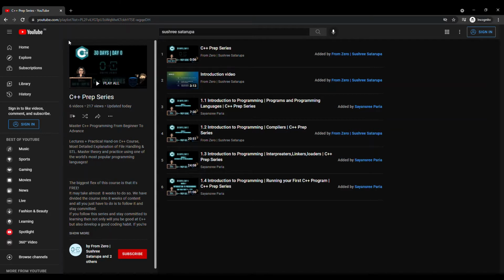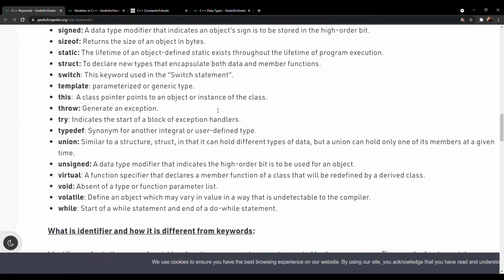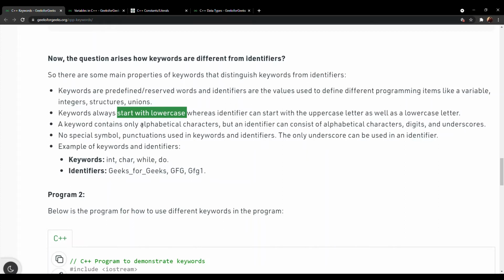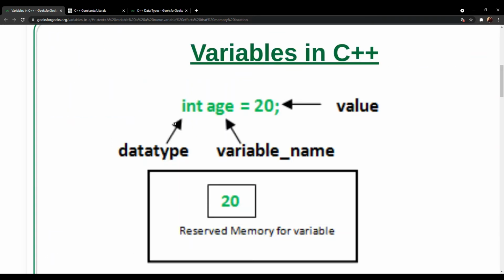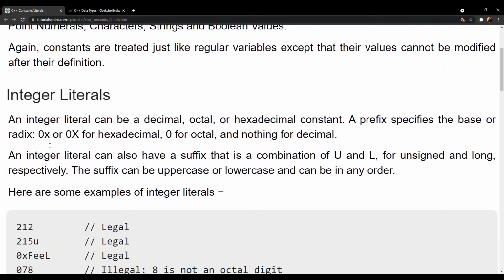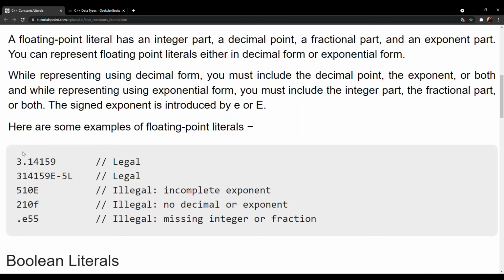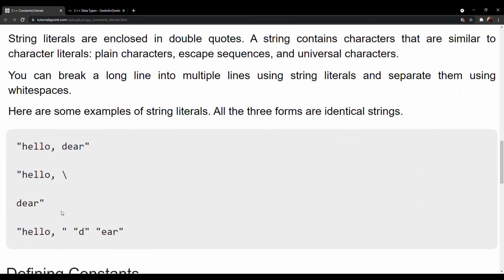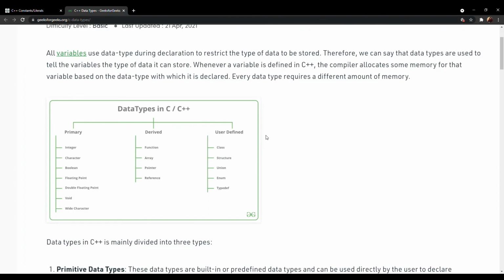2.1 Fundamentals in C++ | Keywords, Variables,Constants | C++ Prep Series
Master C++ Programming From Beginner To Advance